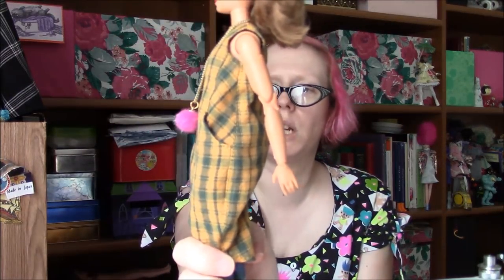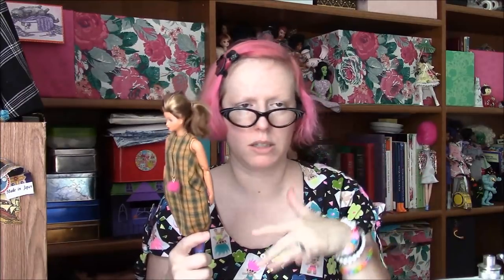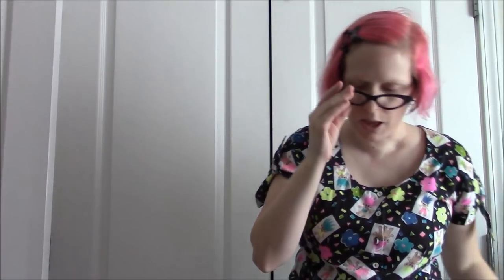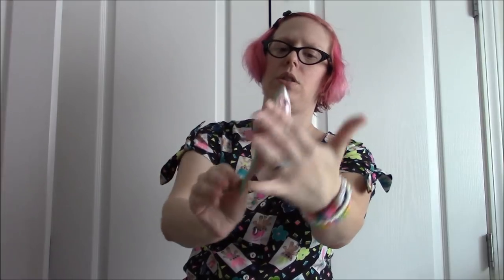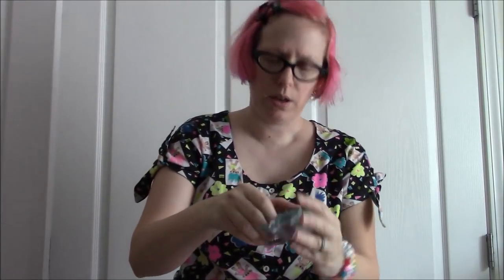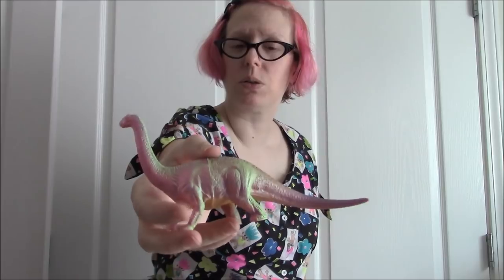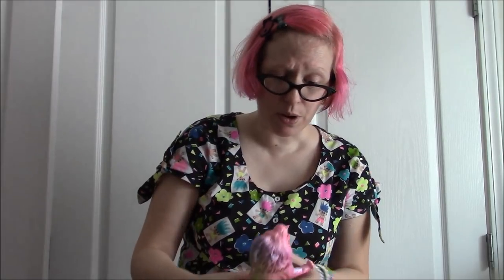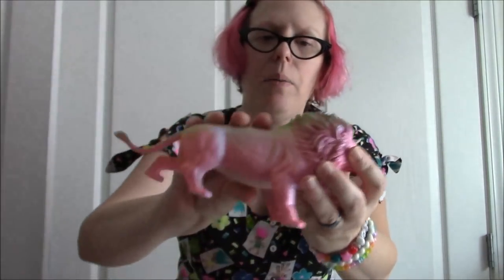My One-hundred twelfth Doll Video--Dinosaur Paint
Little bit'o'doll, whole lotta pastel painted dinosaurs (and other plastic critters.)  I do rotate all of the painted animals, to show their paint, so be warned, if that makes you motion sick.

Thanks for hanging around!